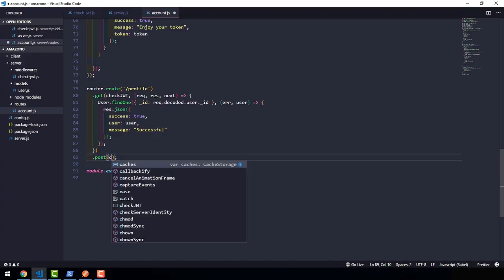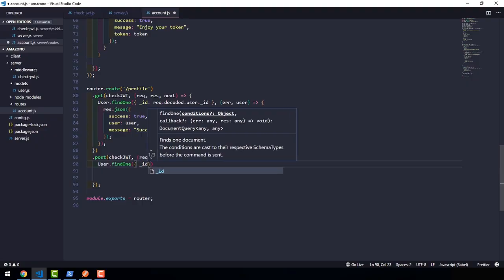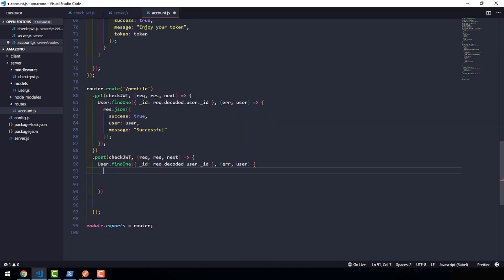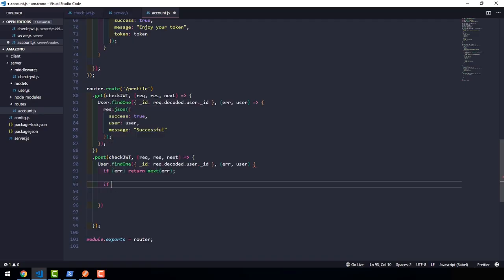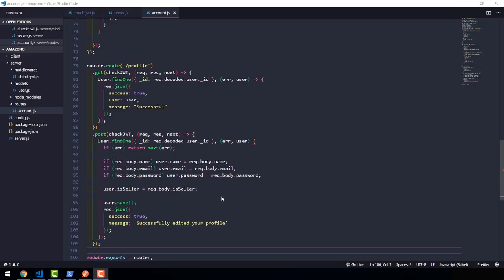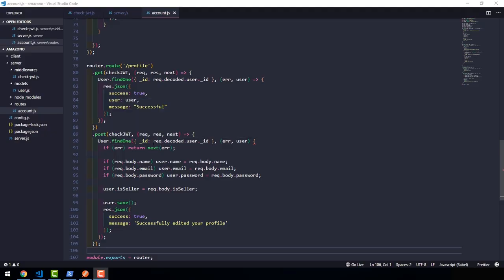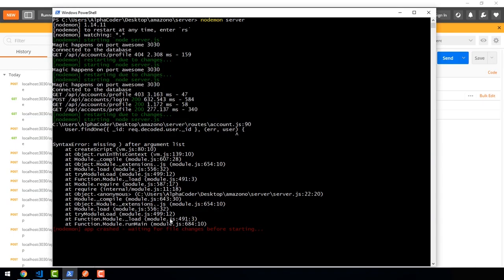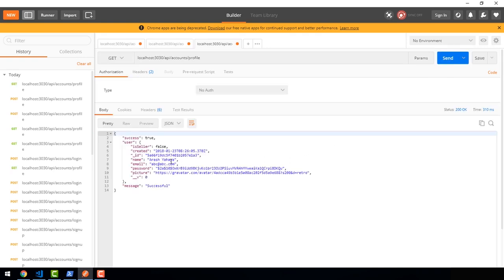How to Create Profile API Editing your profile (Amazon Clone)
Learn how to create and edit a Profile API (Update User Profile) in your Amazon clone project step-by-step!

In this tutorial, you’ll build a secure API that allows users to update their profile information (name, email, password, etc.)—just like in real-world eCommerce applications.

This is a critical feature for any full-stack app, and you’ll also learn how to connect it with authentication to ensure only authorized users can update their data.

🚀 What You’ll Learn:
How to create an Edit Profile API (PUT/PATCH request)
Updating user data in the database
Connecting JWT middleware to secure the route
Validating user input before updating
Best practices for handling profile updates
🛠 Tech Stack:
Node.js / Express (or your stack)
JWT Authentication
REST API
💡 Why This Matters:

User profile management is a core feature in apps like Amazon. This tutorial helps you build a secure and scalable profile update system used in real-world applications.